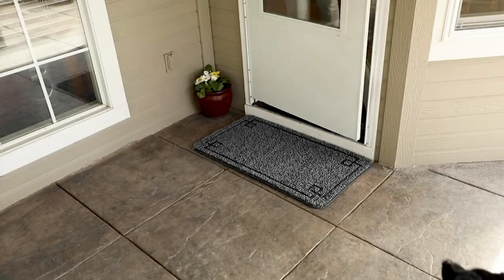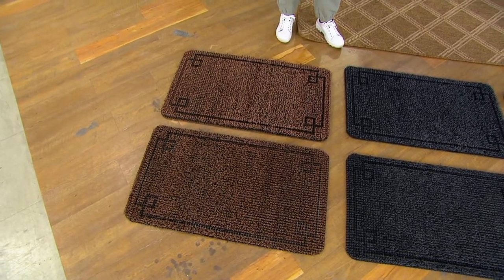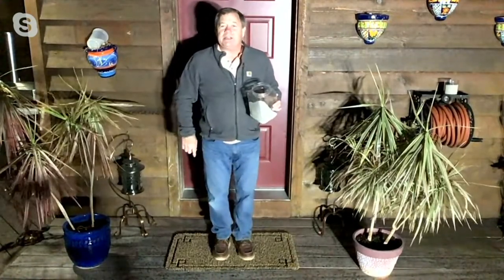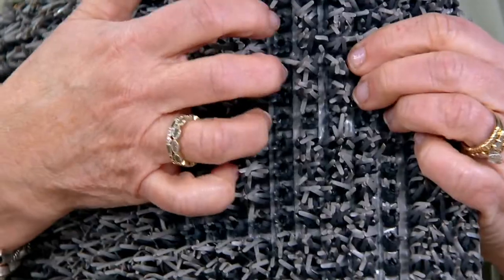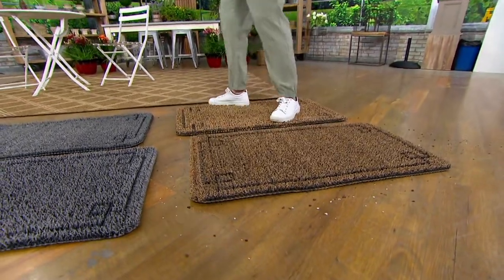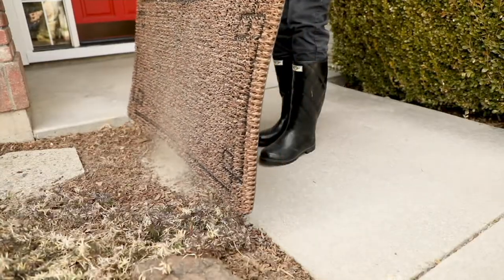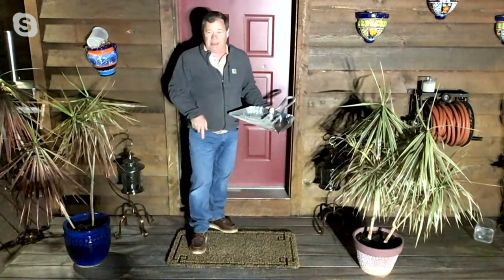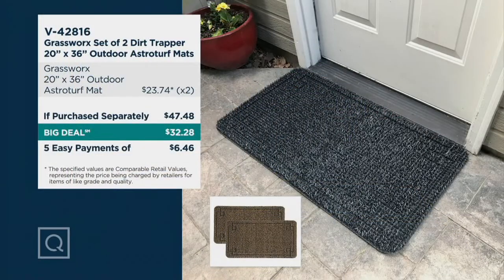Grassworx Set of 2 Dirt Trapper 20"x36" Outdoor Astroturf Mats on QVC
Grassworx Set of 2 Dirt Trapper 20"x36" Outdoor Astroturf Mats

Is your house the hot spot for gatherings this season? Welcome in guests -- but stop debris at the door -- with this set of dirt-trapping Astroturf mats. What's their secret? Tiny plastic blades grab, hold, and hide dirt beneath the surface, so the mess stays outside (and doesn't make its way inside). And keeping them clean couldn't be any easier -- just shake, hose off, and hang dry. From Grassworx.